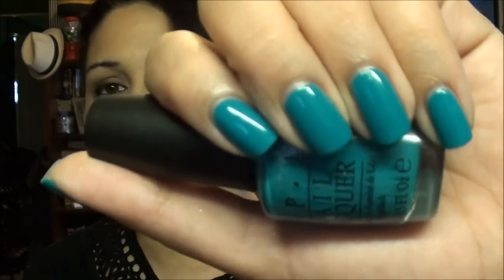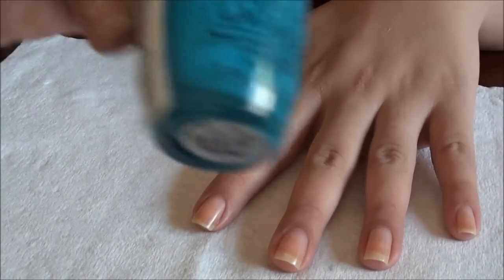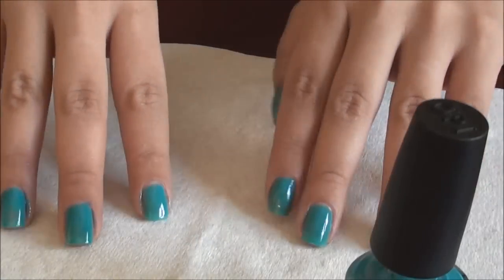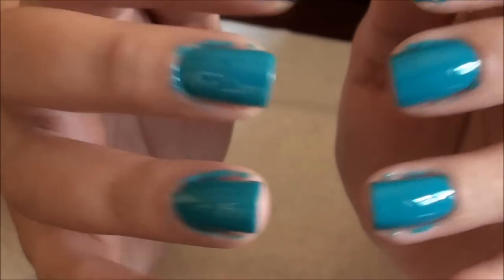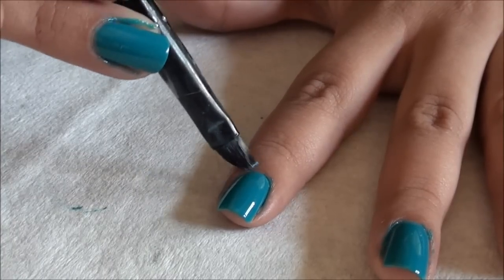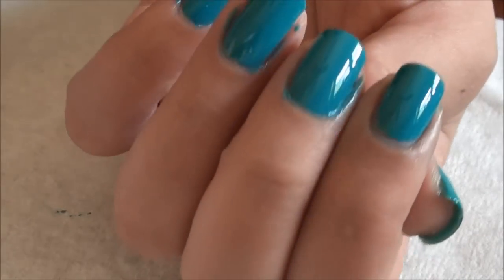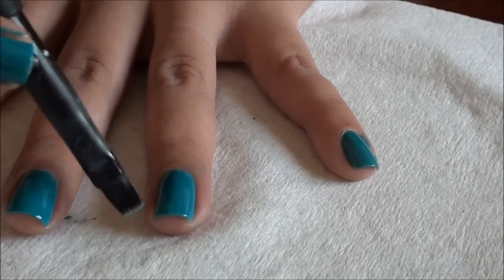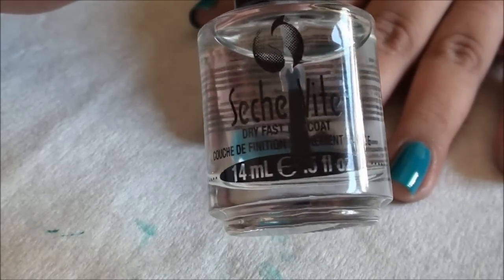How To Get Perfectly Painted Nails